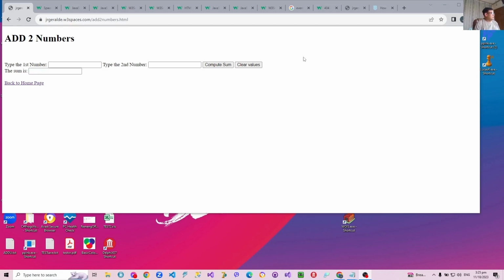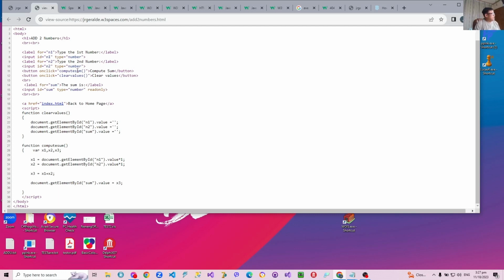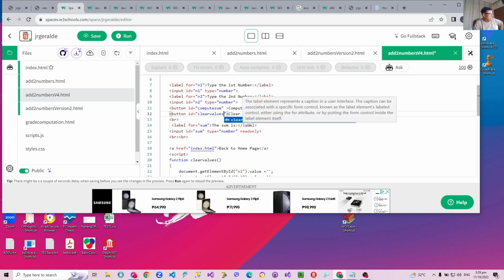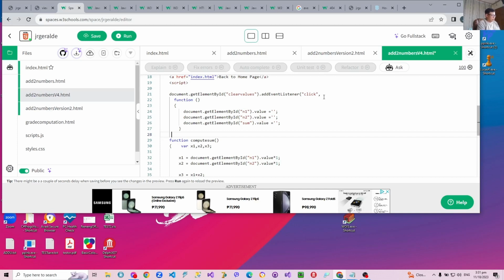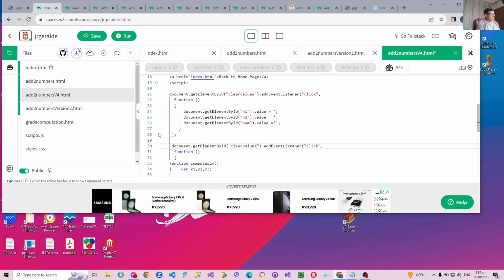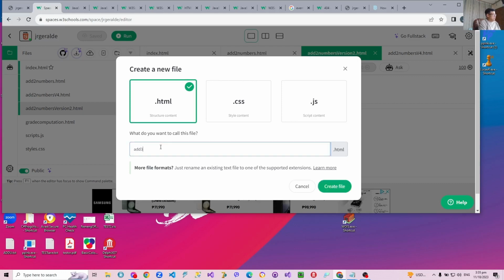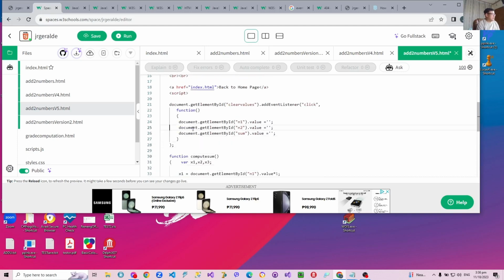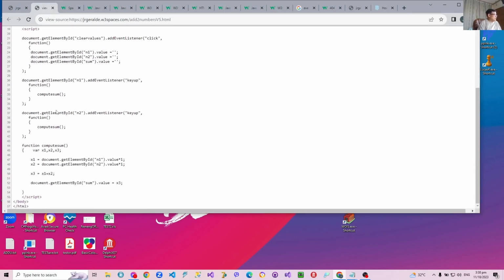13 Event Listeners in JavaScript